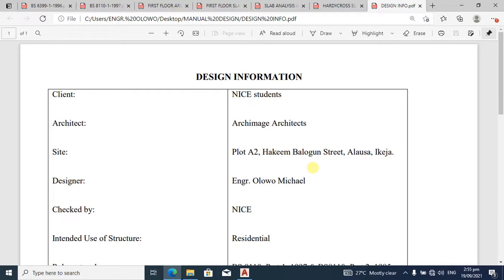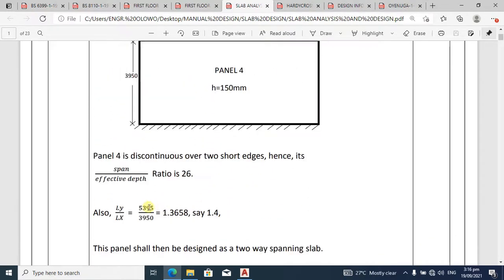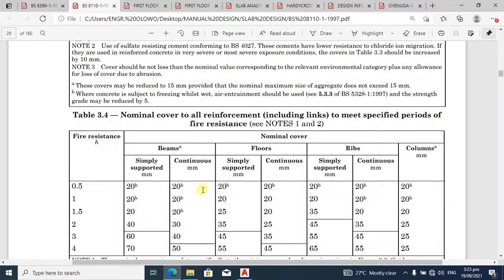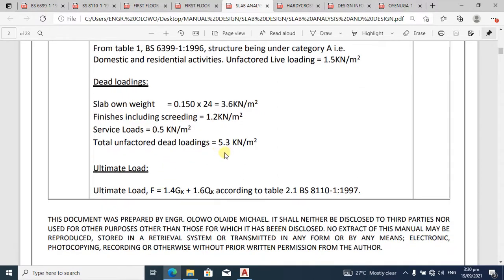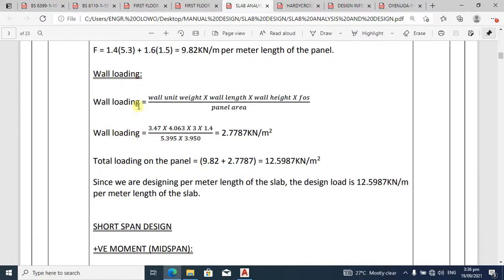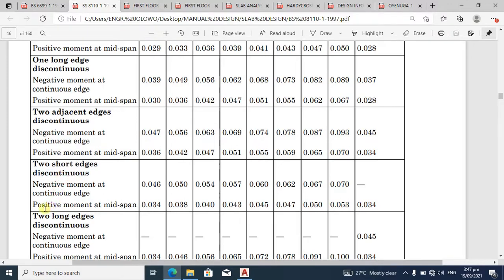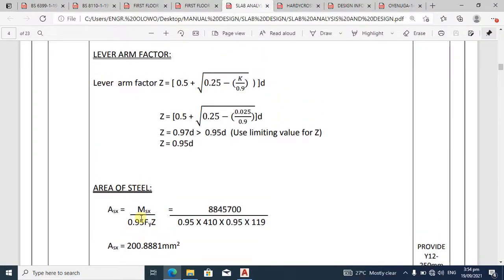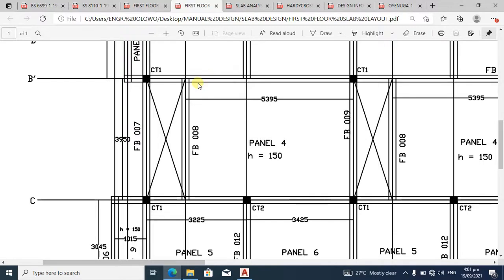SLAB ANALYSIS AND DESIGN PART 1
MANUAL ANALYSIS AND DESIGN OF A SOLID SLAB PART 1